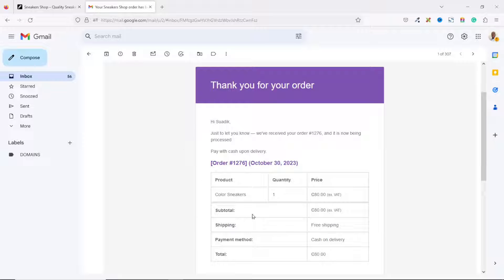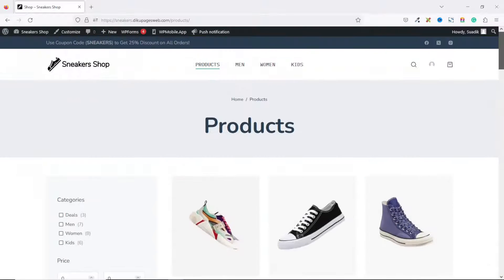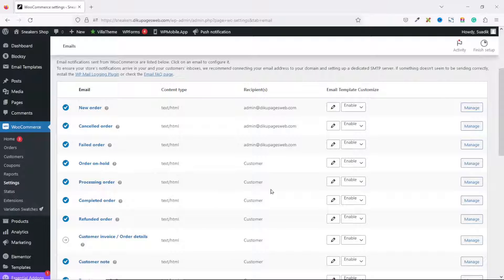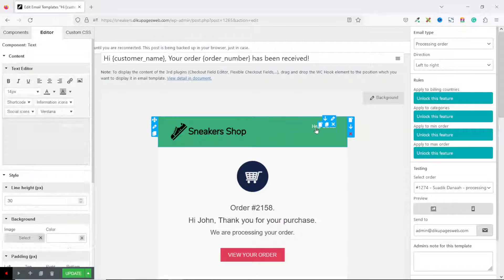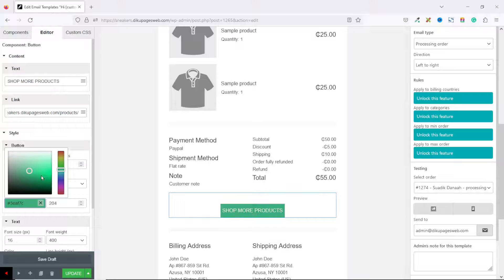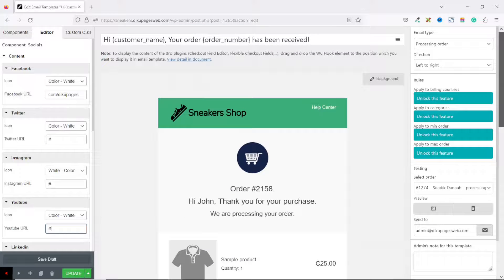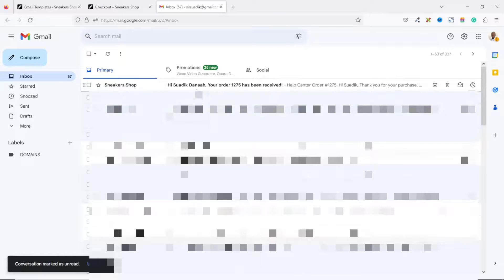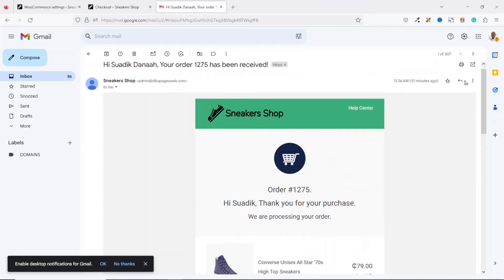How To Customize WooCommerce Email Templates For FREE